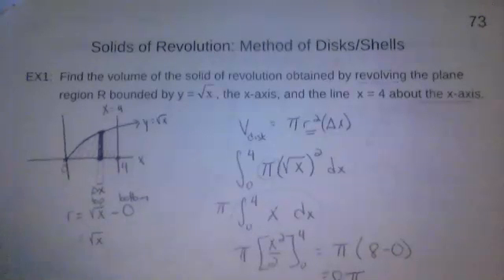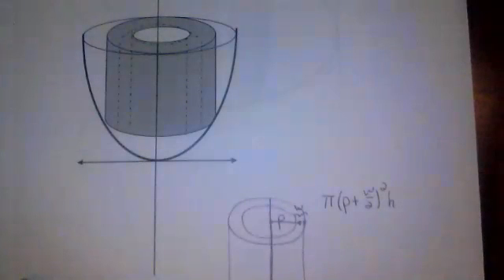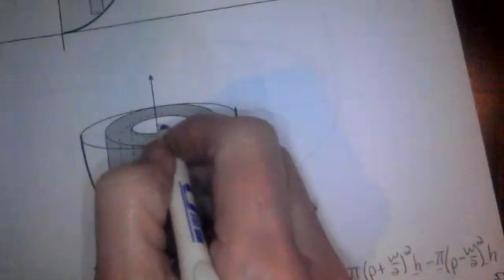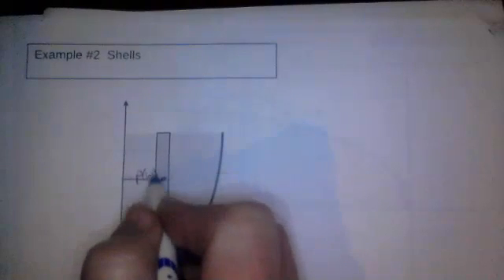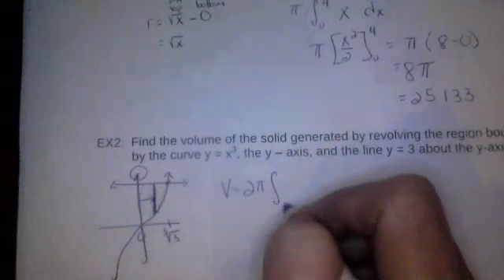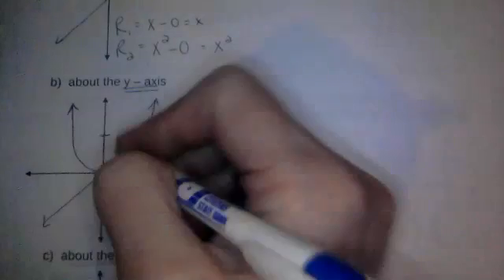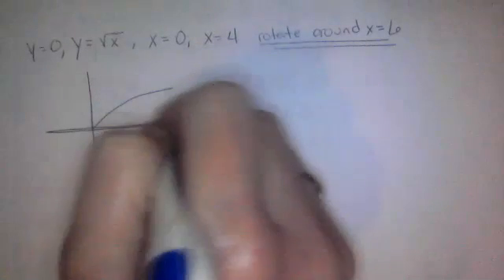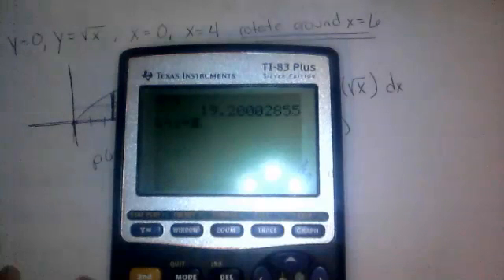T #73,74 Vol of Solids Shell Method